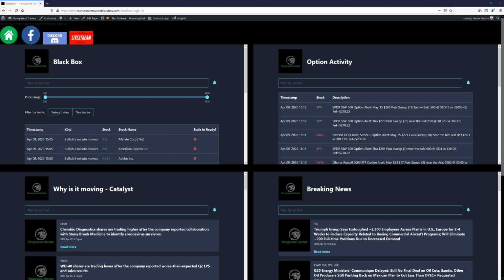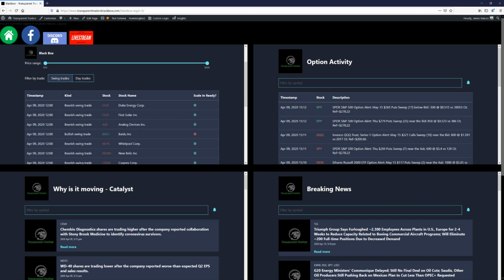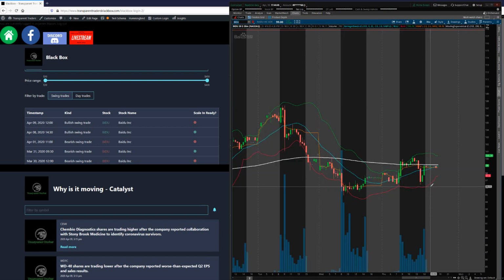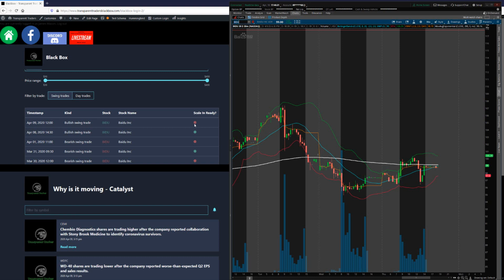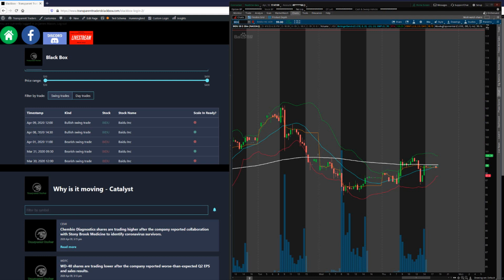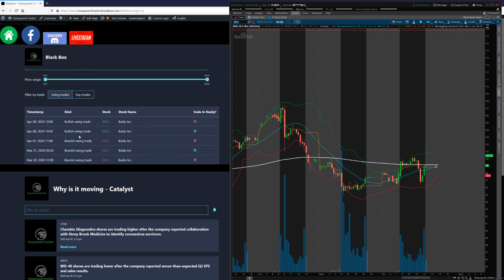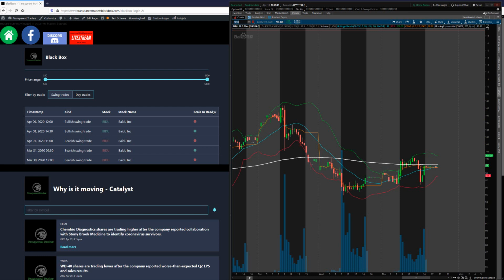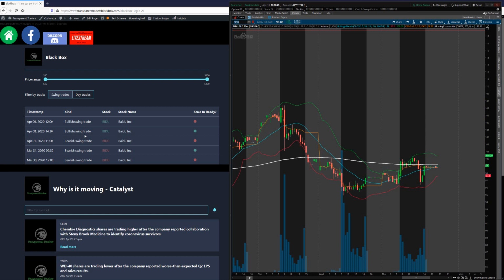How to use the "Scale In Ready?" feature for the TT Blackbox | Blackbox Trading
In this video, I explain how to use the "Scale In Ready?" feature for the TT Blackbox to increase your opportunity in your swing trades.

I explain what to expect from my free stock trading course.  In this stock trading course I teach every detail about how I momentum trade.  I will show you how to setup your charts with indicators and everything else you will need to know about trading stocks.  I will show you my best stock scanner and how to scan for stocks to find the top picks for both large cap and penny stocks.  Let me help you learn how to make money in the stock market and become the best stock trader you can be by teaching you the best way to trade stocks.  This course will teach you everything from first time investing in the stock market, how to begin investing in the stock market, how to buy stocks and shares online for beginners, how to day trade on robinhood. I will show you how to start investing in the stock market with little money and give my best for investing for beginners tips to everyone that takes the time to learn. Stock market stock market stock market stock market stock market

"Stock market" "How to trade stocks" "how to trade options" "stock market trading" "trading in the stock market" "how to trade in the stock market" "stock market TOS" Thinkorswim "penny stocks" Investment "Investing for beginners" "stock market today" "stock market news" "stock market live" "stock market crash" "TD ameritrade"

Though nothing will ever be 100% for sure since the market changes by the second.  Our Black Box's accuracy is FAR GREATER than ALL of the other black boxes on the market.  Our Black Box doesn't search for any low floats, which put you at a greater risk for drastic moves against you in the market.  Our Black Box finds quality stock tickers to trade.  Our Black Box is great for those who trade large caps and/or options traders.